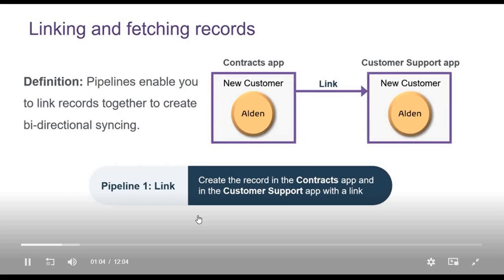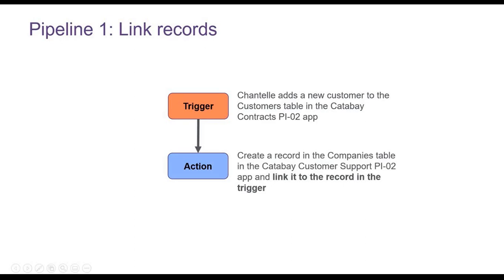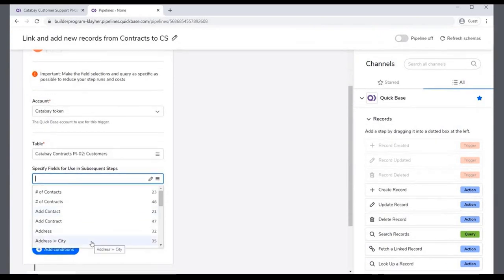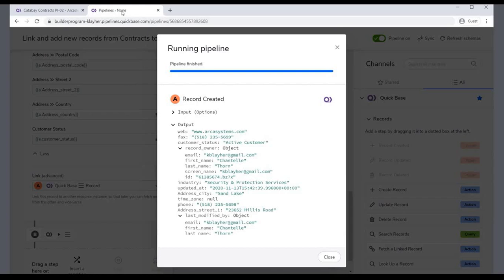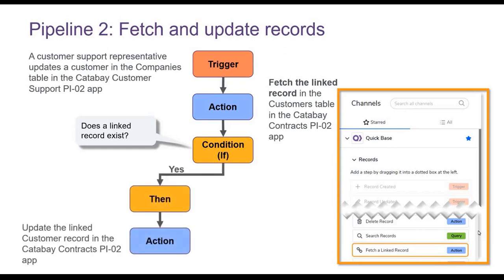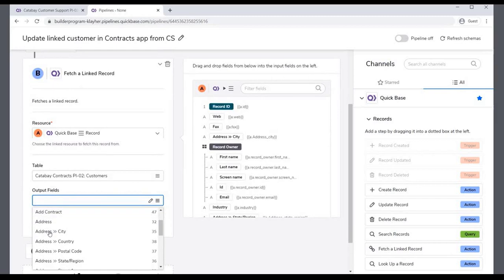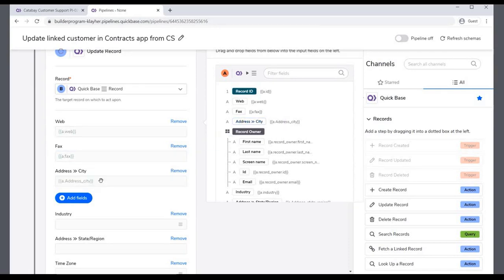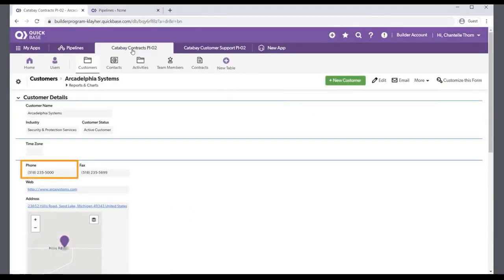Quick Base Pipelines With Examples